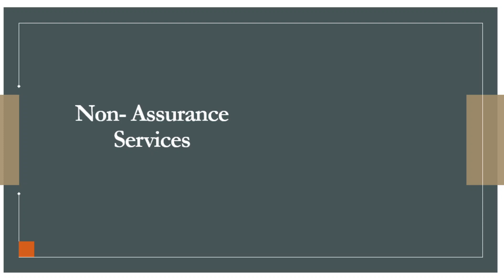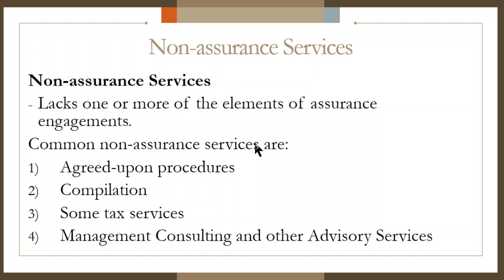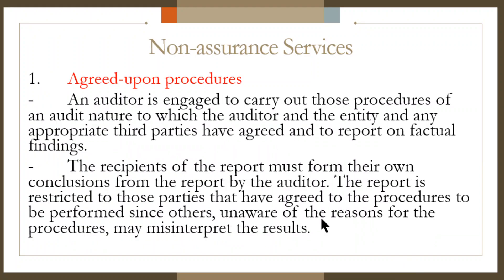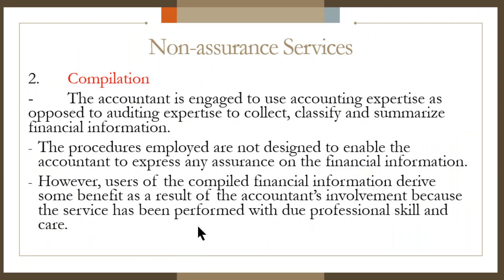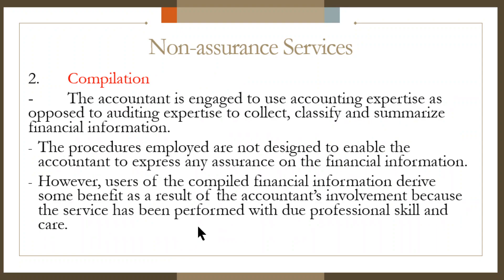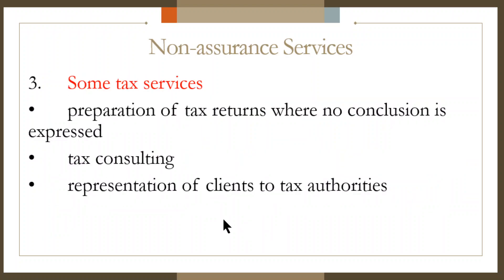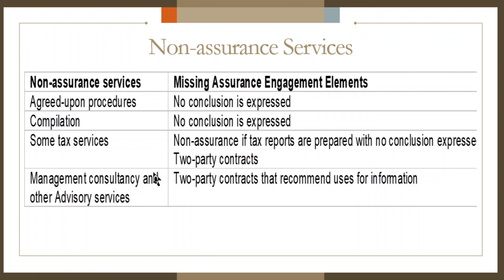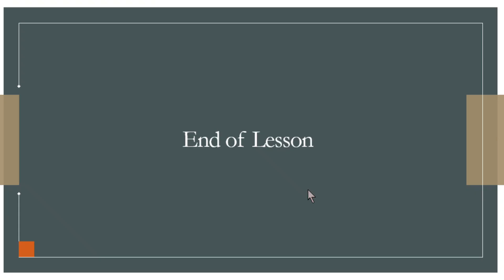APre 101 Lesson 1 Part 4